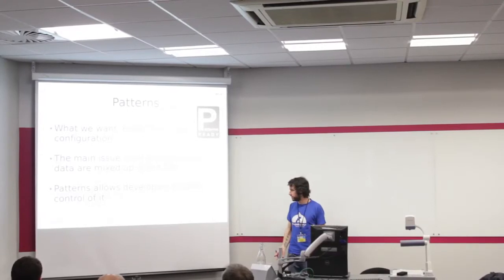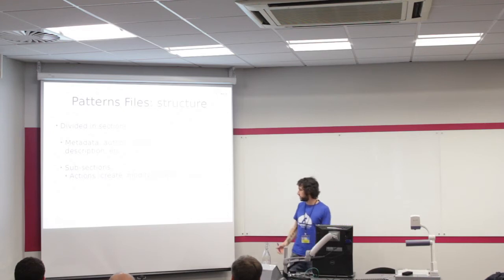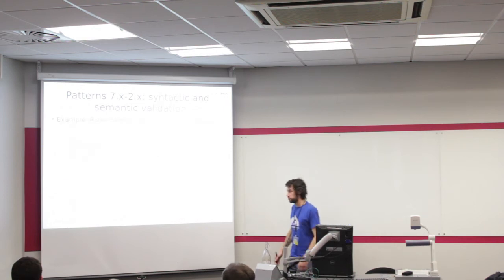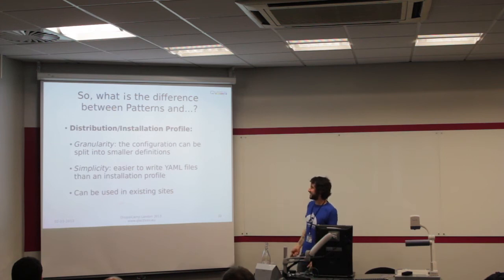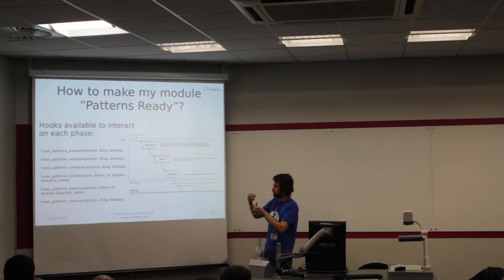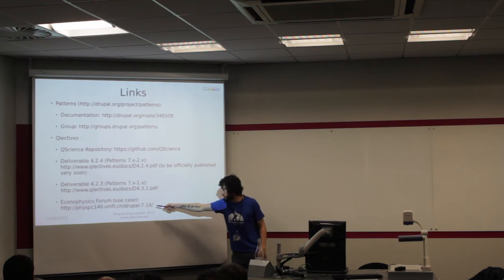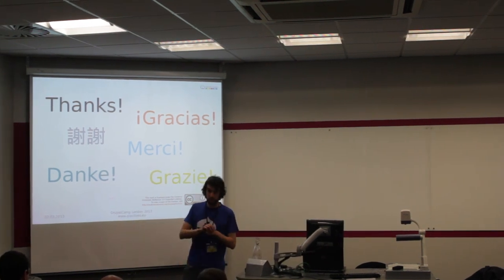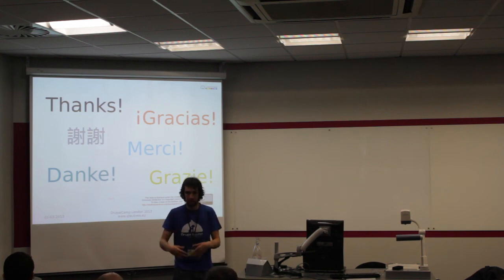DrupalCampLondon 2013: Automating Drupal Development [...] - David Rozas Domingo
DrupalCampLondon 2013: Automating Drupal Development with Patterns - David Rozas Domingo, University of Surrey.

Complex websites and web applications can be created by combining configurations of Modules, Content Types (CCK,) Views, Panels, Menus, Blocks, Categories, Roles / Permissions, etc. This site setup and configuration process is a very time consuming and repetitive bottleneck.
Patterns module is built to bypass this bottleneck by managing and automating site configuration that is stored in YAML, XML or PHP serialized arrays.
The main goal of the session is providing an introduction to the use of Patterns: from the use of the current components to reuse your configuration, to an explanation on how to make the settings of your contrib or custom modules automatically exportable. We would like to introduce as well the new functionalities provided by Patterns (i.e.: semantic validation, new export procedures, etc.) after the presentation in Drupalcamp Spain 2012